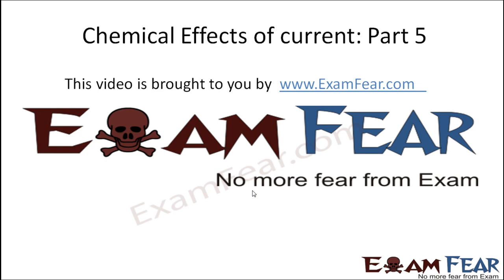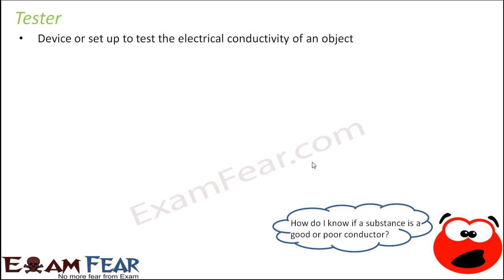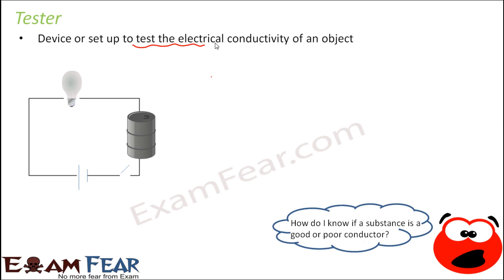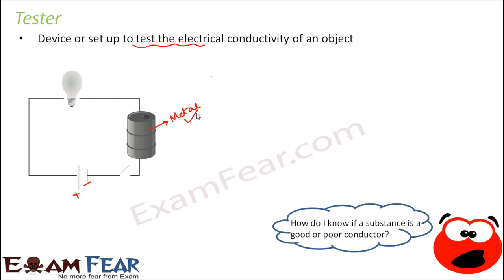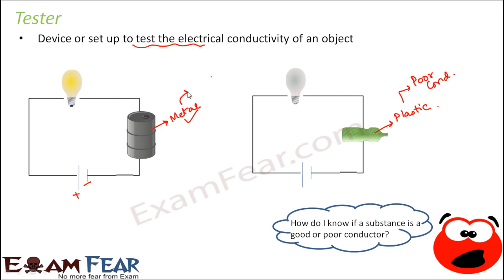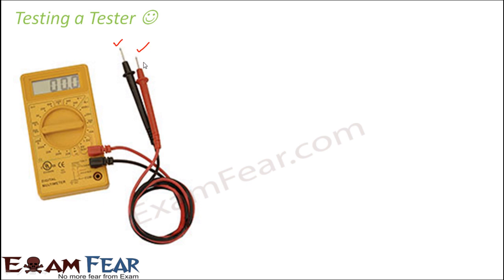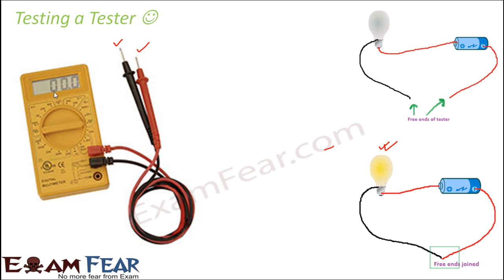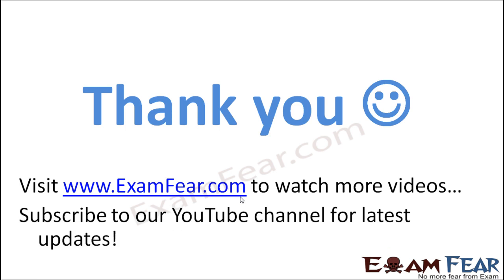Physics Chemical Effects of Current Part 5 (Testers) Class 8 VIII